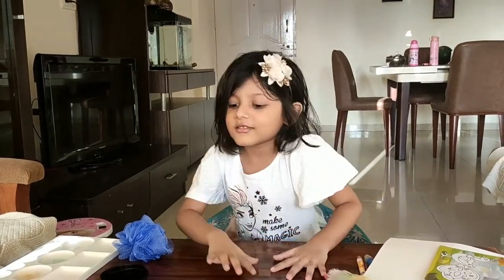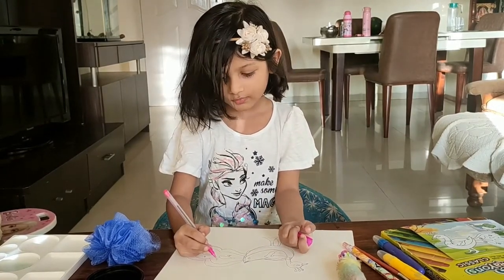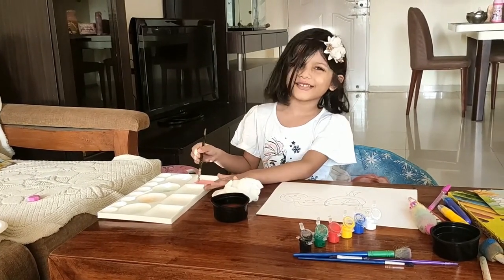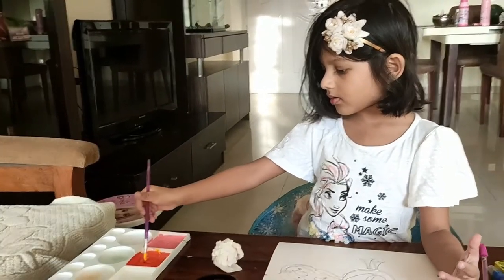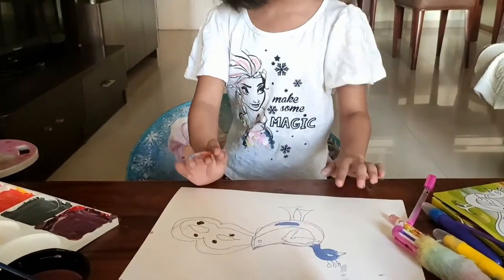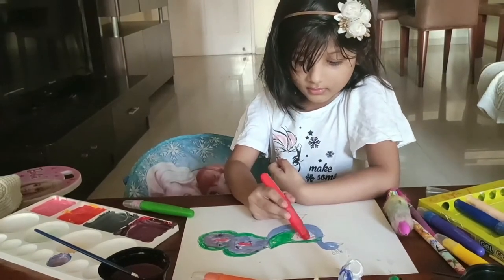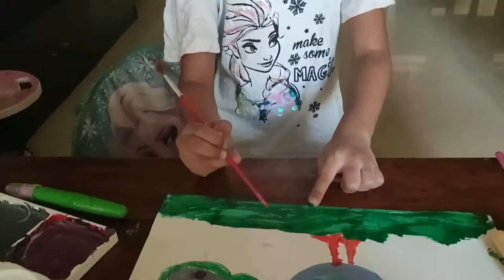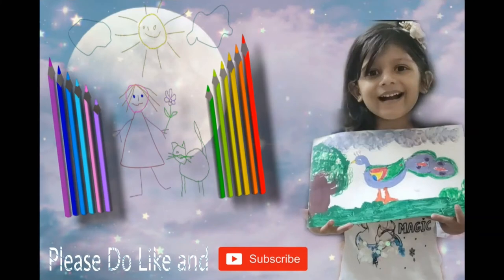Children find innovative ways to stay busy during lockdown | RIMS Student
Our students displaying their creativity during

Important Announcement❗

Admissions are currently open! 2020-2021
Hurry Limited Seats

@RIMSeducation I